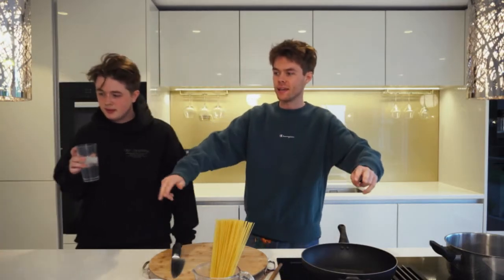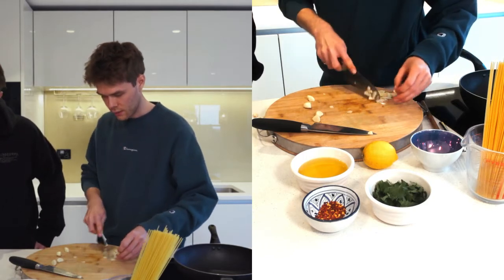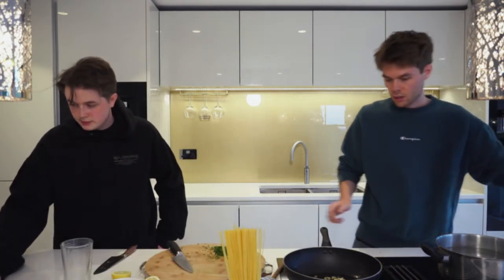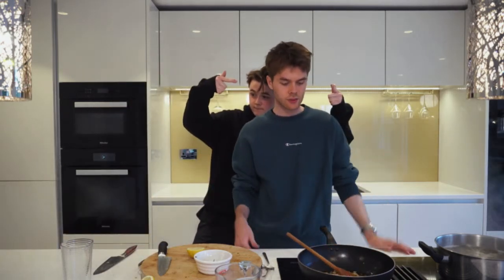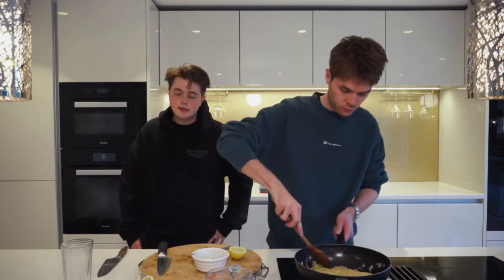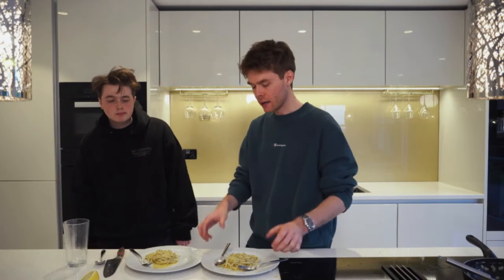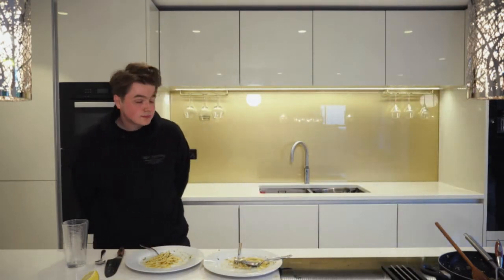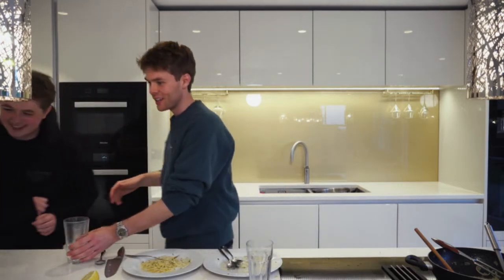Webb Brothers Cooking | Pasta LIVE from the Kitchen #4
Ingredients: ½ lb spaghetti, ½ head of garlic, ½ lemon, ½ cup olive oil, ¼ cup chopped fresh parsley, 1 tsp chilli flakes.
my phone number is available to any channel member 👀

SEND US SOMETHING:
Webb Brothers
Unit 2 Watford Metro Centre
Dwight Road
WATFORD
WD18 9SS